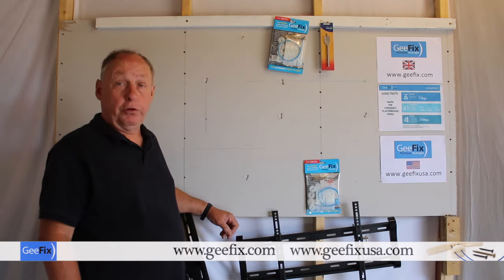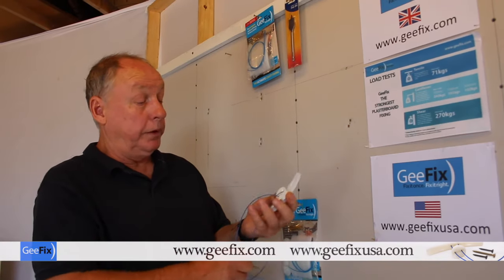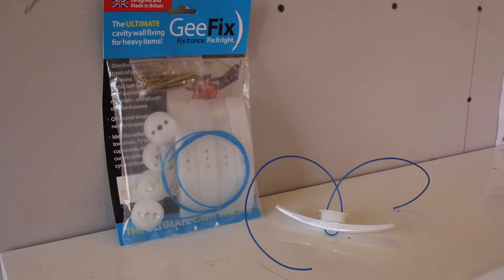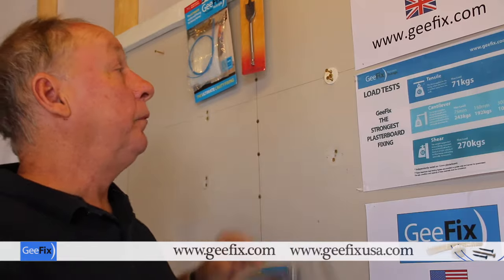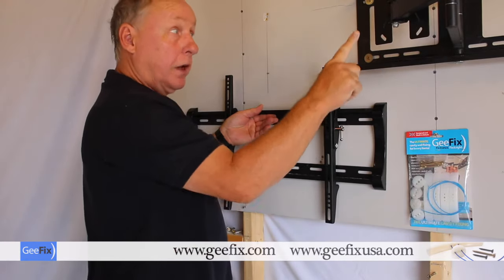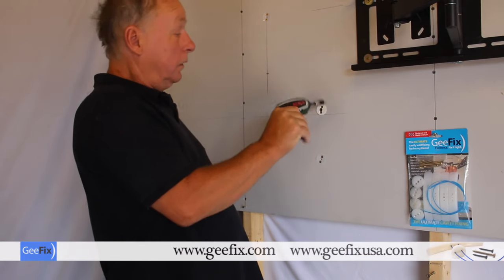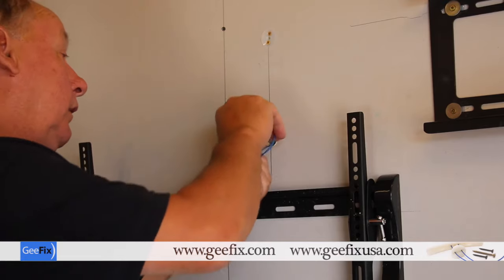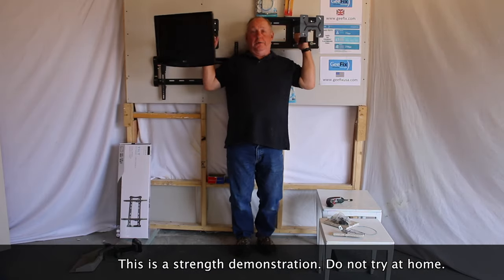GeeFIx - How to install different TV brackets onto plasterboard walls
GeeFix is a versatile, plasterboard drywall anchor fixing with unrivalled strength. It is suitable for all types of plasterboard, hardboard, plywood, sheet metal, chipboard, MDF, lath and plaster, and many other materials. Ideal for mounting radiators, towel rails, TV wall brackets, onto plasterboard cavity walls.

With GeeFix you can fix it once and fix it right.

You can check out our shear, tensile and cantilever tests on our website.